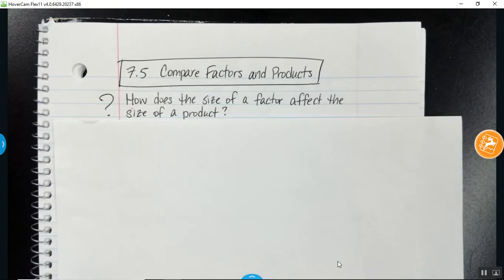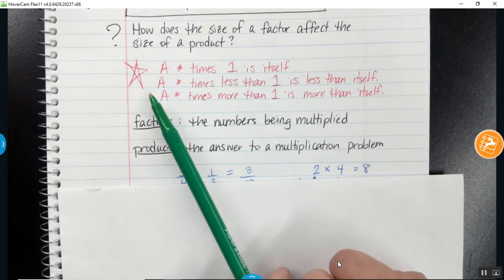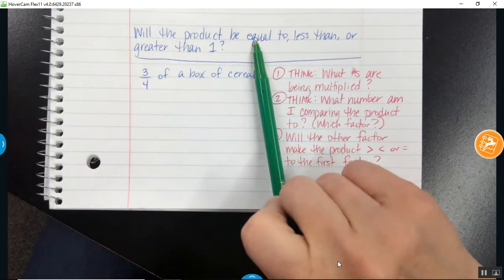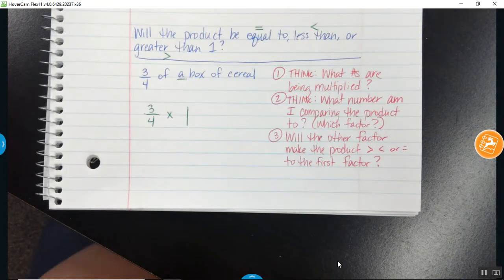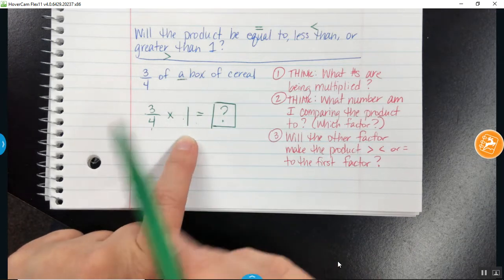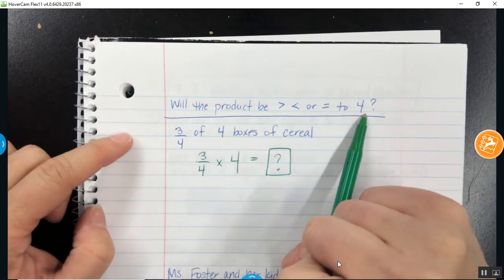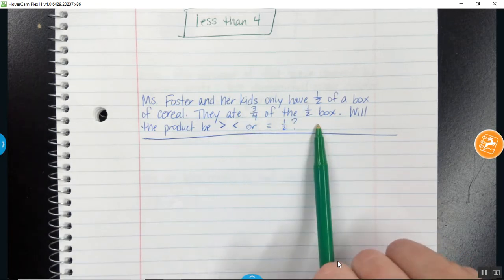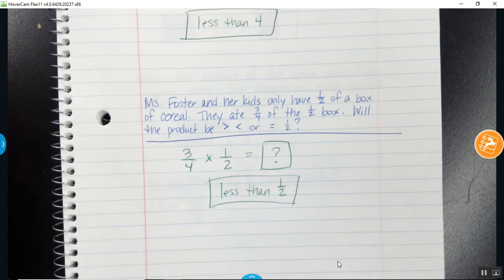Gr5 Lesson 7.5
Compare Factors and Products